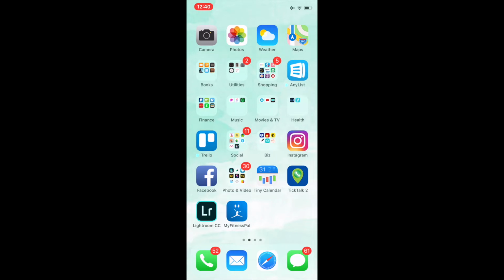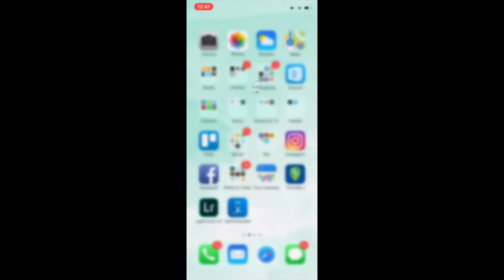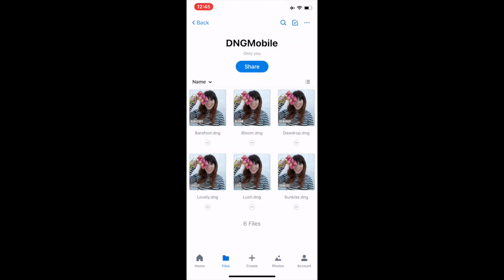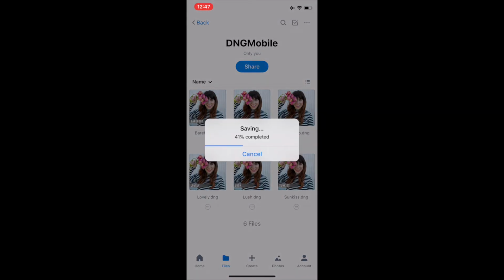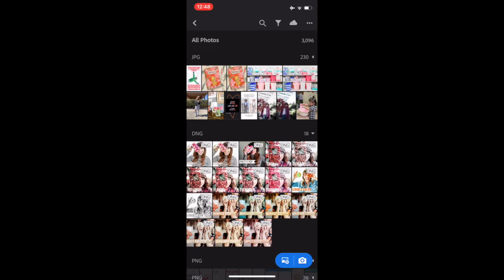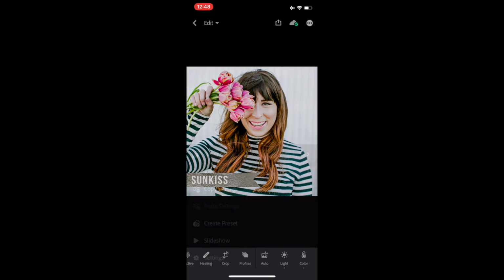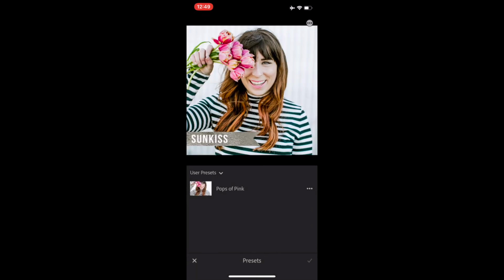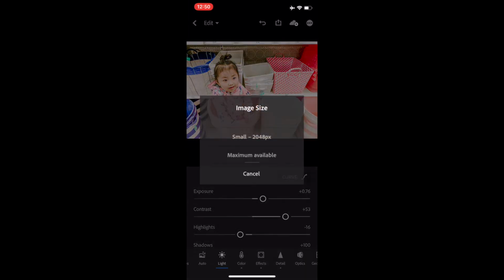How To Install Lissa Anglin Presets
Easy instructions on how to download and install my presets for Lightroom mobile.